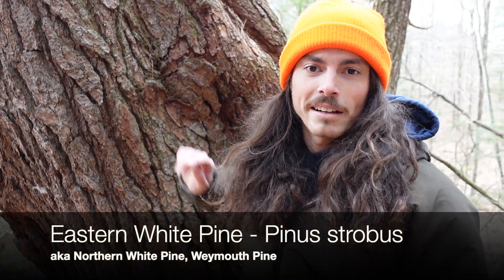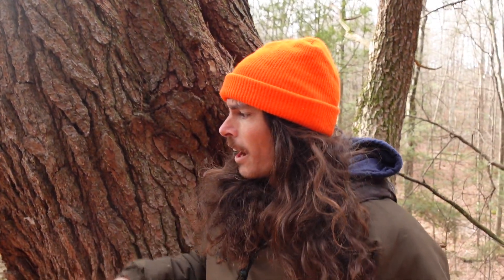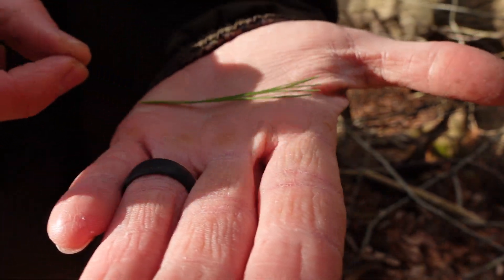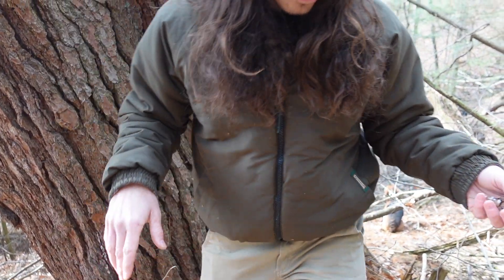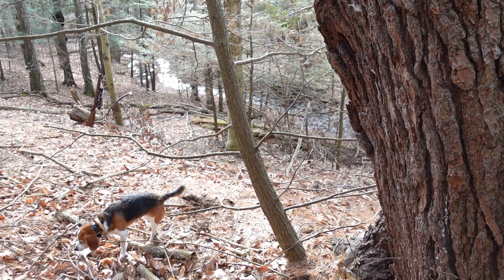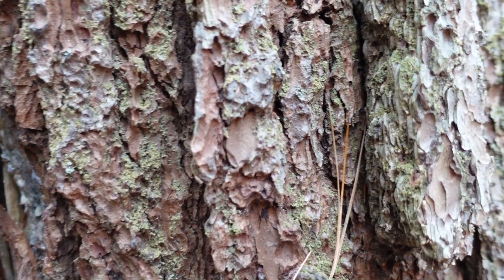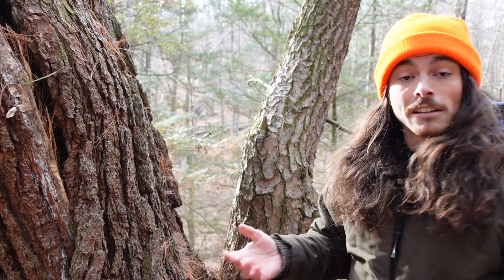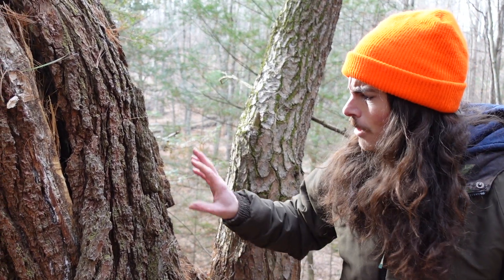Tree Talk: Eastern White Pine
Here's another one for lovers of big trees! Eastern white pine (Pinus strobus) is an immense tree of immense historical, cultural, and economic importance. Once the dominant species of much of the northeastern U.S. and southeastern Canada, the enormous and economically valuable eastern white pine was a driving factor behind European colonial history. Old-growth white pine stands were cleared in the ensuing centuries, and the tree now mostly exists with a cohort of northern hardwood species, which it can eventually tower over. Eastern white pine is ecologically important and still commercially valuable, and is the state tree of Maine and Michigan, the state flower of Maine, and on the flag of Vermont.

Want more goods from the woods? Forests for the Bay is an educational program of the Alliance for the Chesapeake Bay, a nonprofit organization dedicated to improving the health of the Chesapeake Bay Watershed.

Recorded on 12/2/22 in Wyoming County Pennsylvania, by Allyson Davis, who grew up only a few hundred feet from the specimen we're examining.